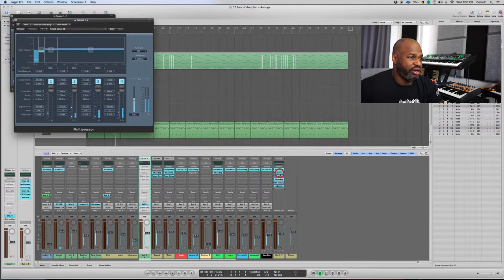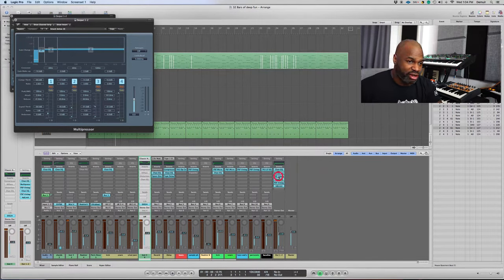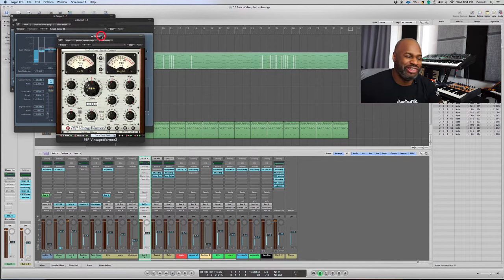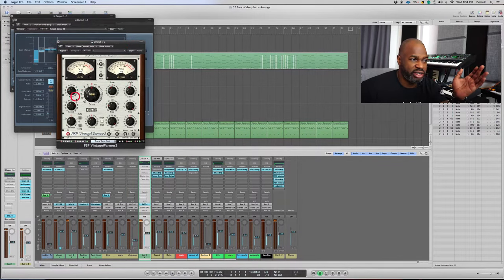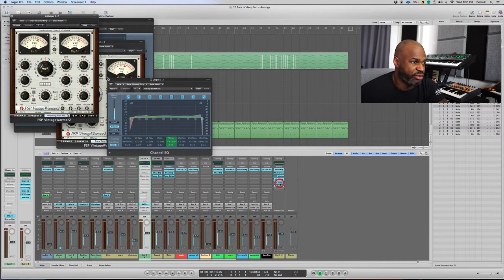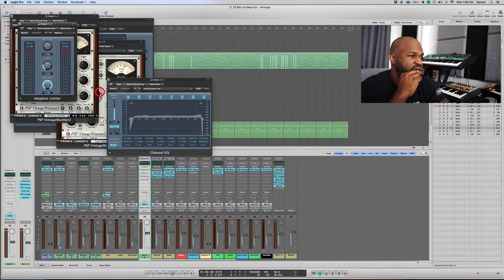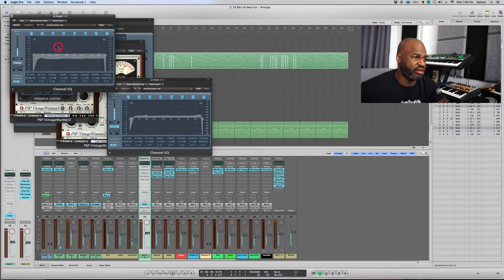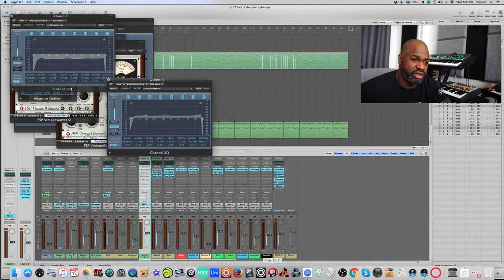My Masterchain Journey - Part 1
Demuir steps you through his masterchain journey from his early days to what inspired his approach today.

Facebook.com/demuirbeats
Soundcloud.com/djdemuir
Soundcloud.com/PurveyorUnderground